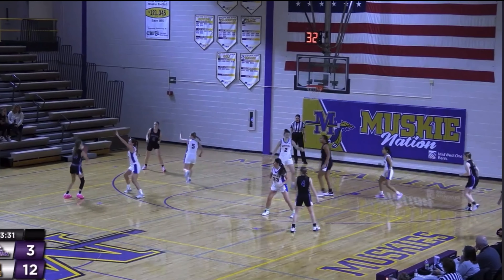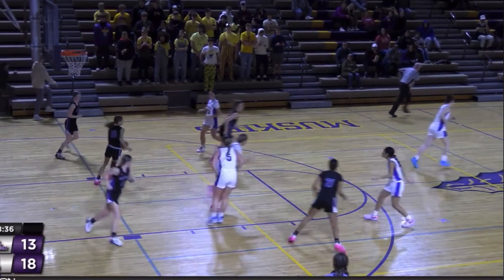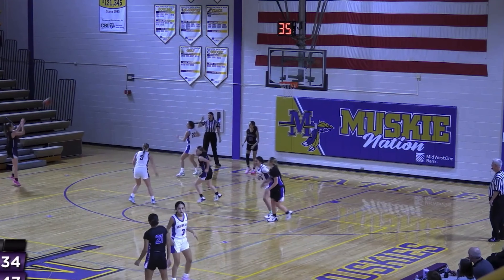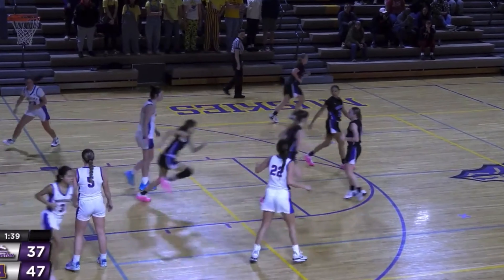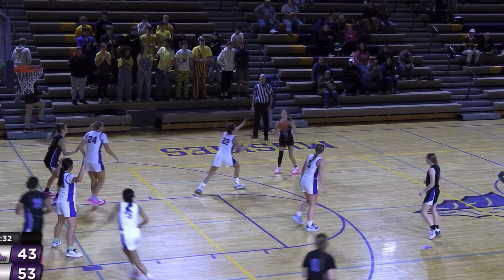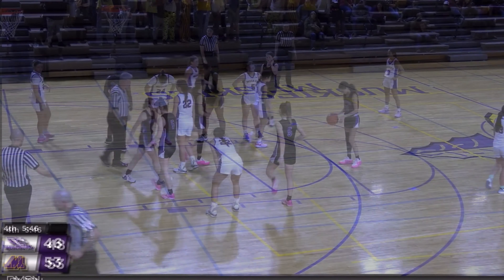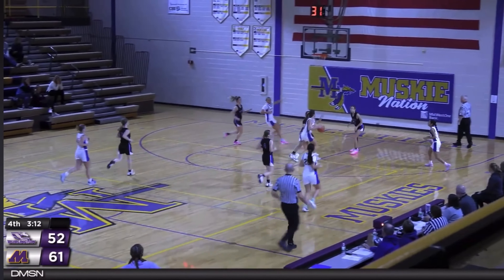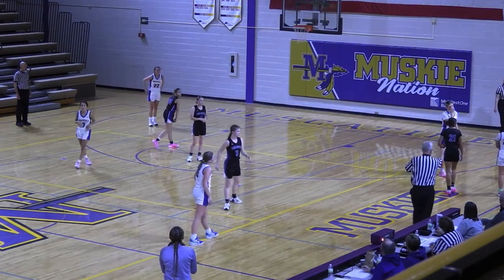@ Muscatine 12/4/23 - Mylee Stiefel Basketball Highlights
Burlington Grayhounds @ Muscatine Muskies
December 4th, 2023
Iowa High School Varsity Girls Basketball

Mylee Stiefel #10
Class of 2026
Burlington, Iowa
Burlington High School

29 Points
7   Rebounds
1   Assist
2   Steals

11/20 FG
5/9    3P
2/3    FT